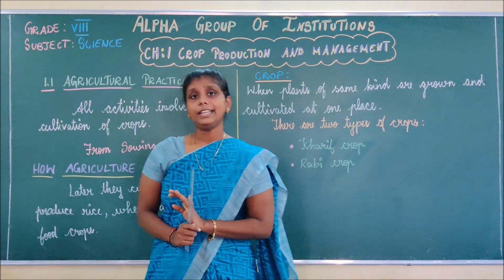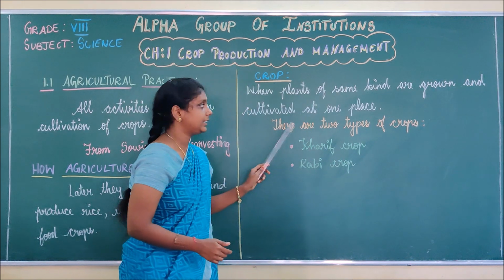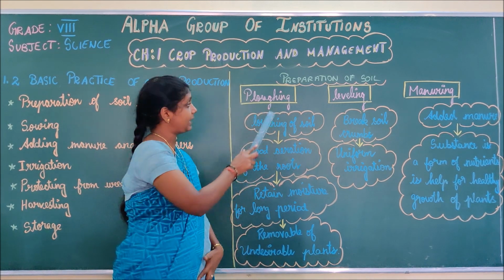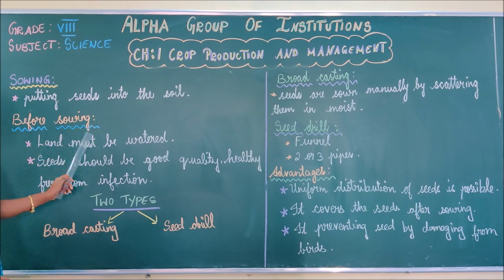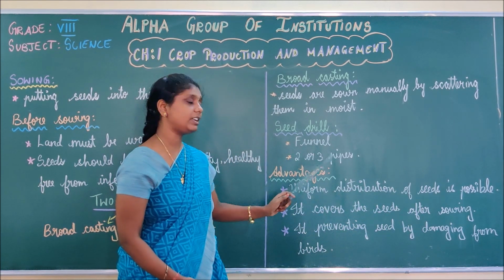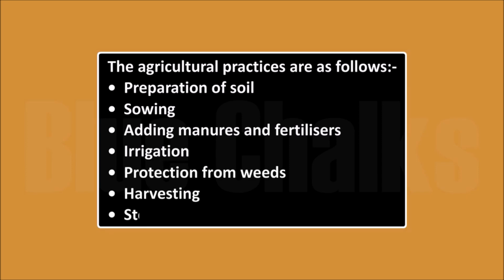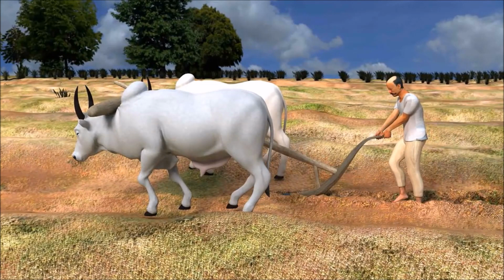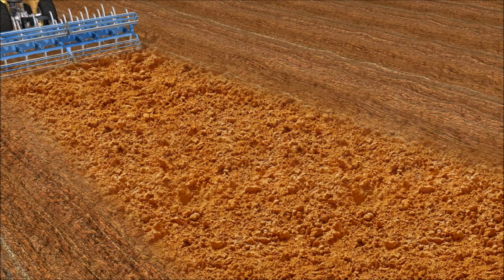Class 8 CBSE Science Chapter 1 Crop Production and Management